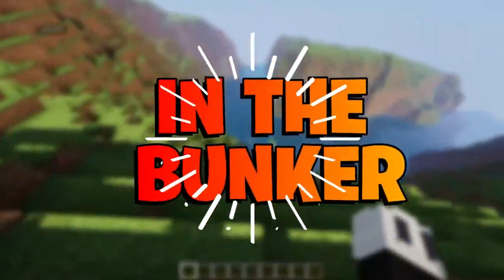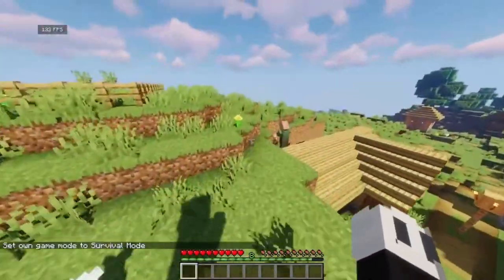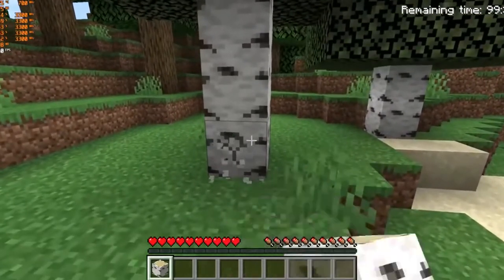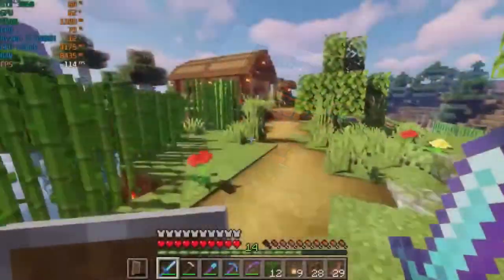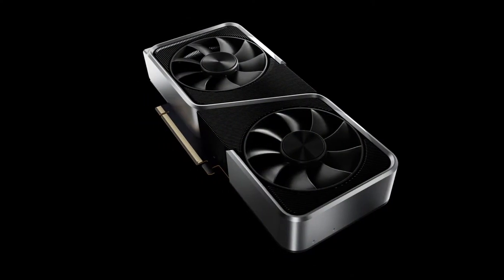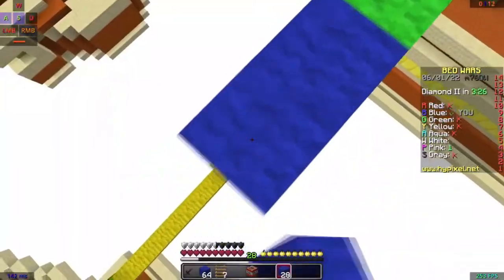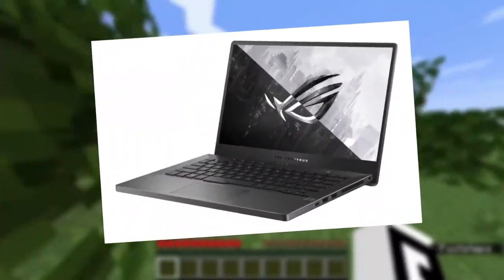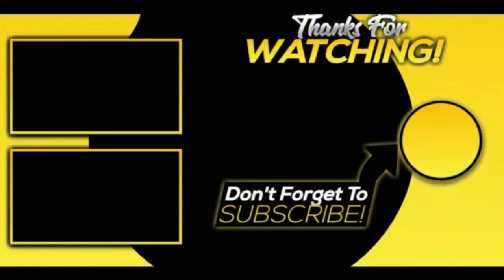5 BEST LAPTOPS TO PLAY MINECRAFT IN 2022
Hey everyone! Are you looking for a new gaming laptop? Great! In this video we will discuss the 5 best gaming laptops  you can get right now! Need something better to play minecraft on? We got you.

If you want to game with us:
Join our new discord (For Live Streams, Product Drops, Memes and More Coming Soon!!)

Check out this video if you want to get a Custom Nichirn Blade in Slayers Unleashed:

If you are signing up for a new roblox account and having trouble getting past the roblox dice glitch verification loop check out this video:

We drop bombs every Monday and Friday, like this video below on how to get a FREE golden Egg in Roblox Adopt Me:

We look forward to seeing you again!

-minecraft gaming
- best pc laptop for gaming 2022
- best gaming laptop
- best gaming computer for minecraft